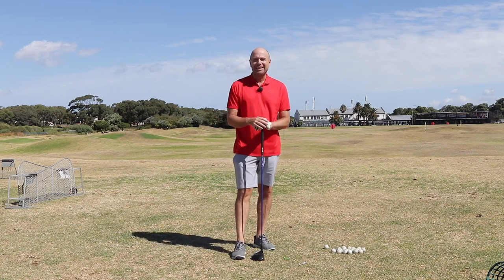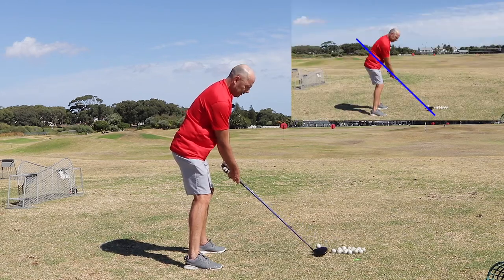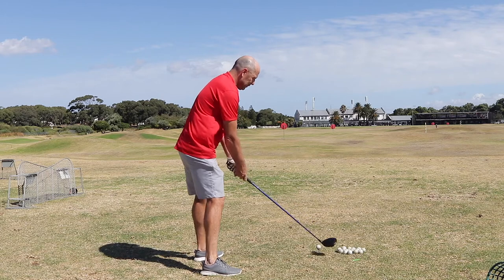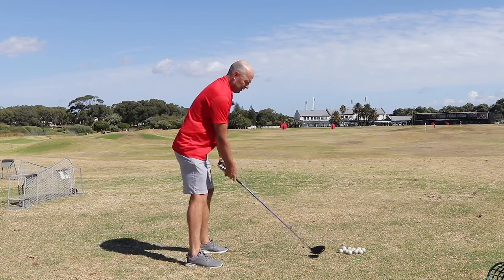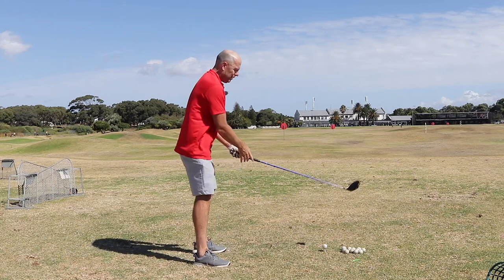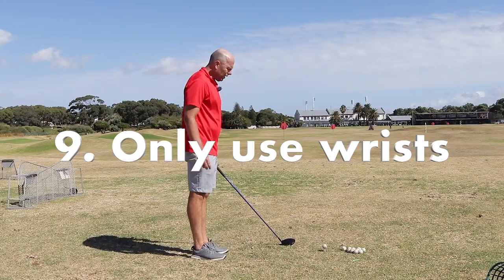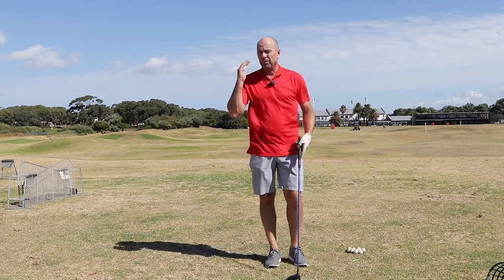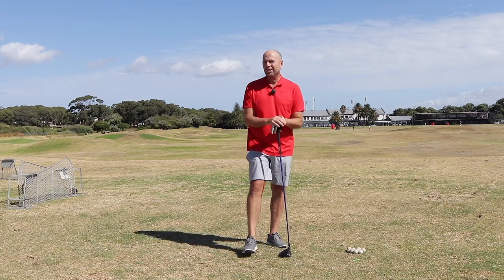9 different Driver Techniques - Which one suits you?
The new golf season is about to begin. Millions of golfers are about to embark on one major mission - They all want to perfect their swings and at the same time get rid of all their errors.
Most will be practicing the driver. It's the most important club in the bag, isn't it?
In this video I demonstrate 9 different ways to swing the driver. They're all very different and don't always look that pretty. But they all have 2 things in common - it's possible to hit the driver straight and the impact part of the downswing is identical.
So before you fret too much about your driver technique, have a look at this video. It might be that you don't actually have to change that much!

If you don't want to watch the entire video, you can jump to 'your' section here:

0:42 Standard Variation
1:08 Closed Stance
1:33 Open Stance
1:55 Tee the ball up super low
2:28 Steep backswing
2:52 Flat Backswing (and flat downswing)
3:13 Flat Backswing (and steep start to the downswing)
3:58 Quiet Hips
4:11 Wrists Only
5:12 This has to happen, no matter how you swing ...

DO YOU WANT TO FIX YOUR DRIVER SWING?